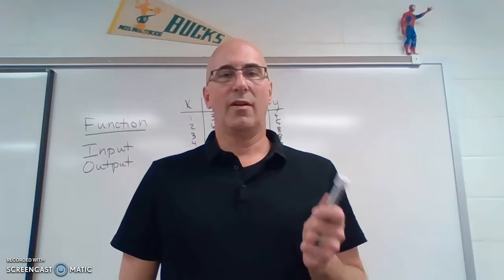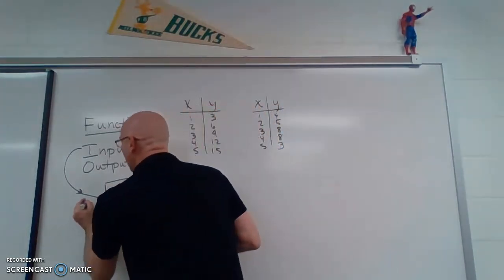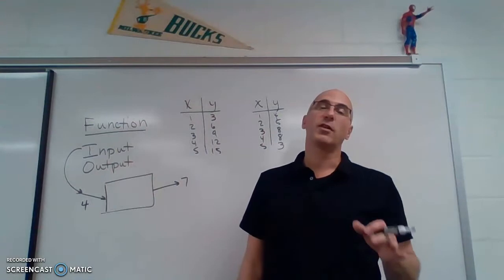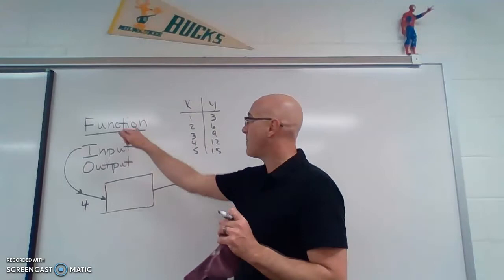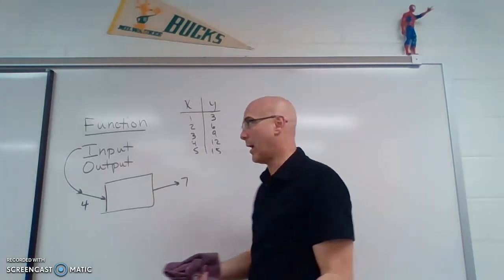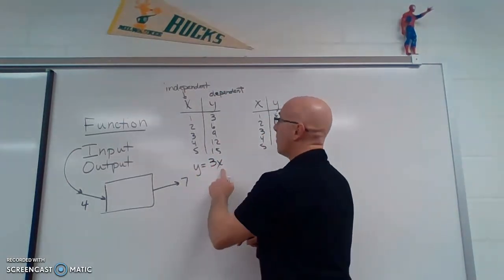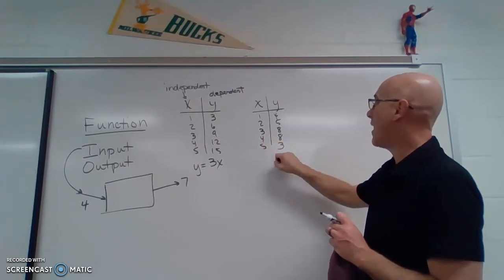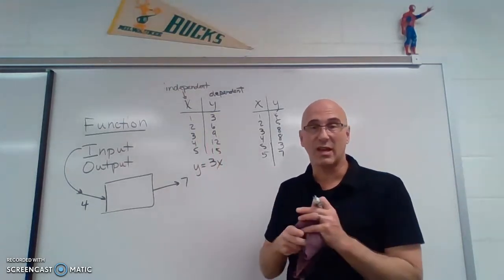14.1 Functions, Tables, and Variables